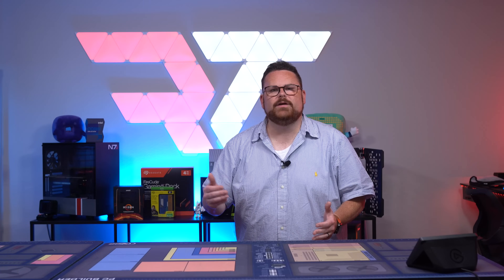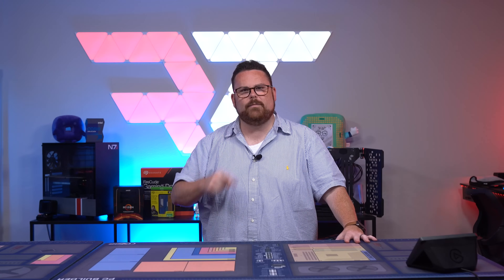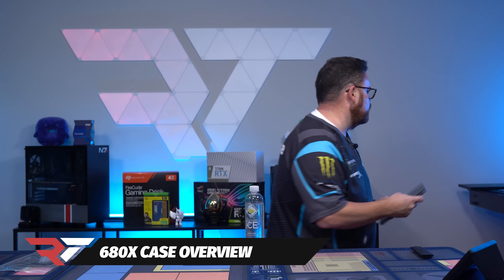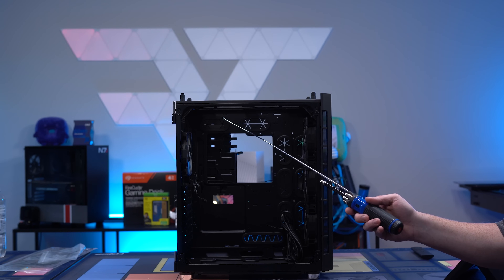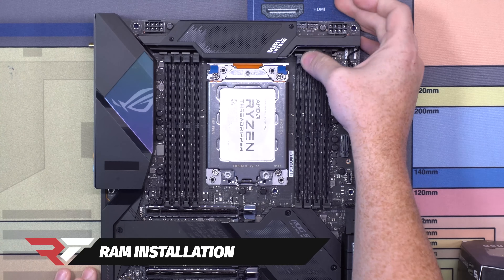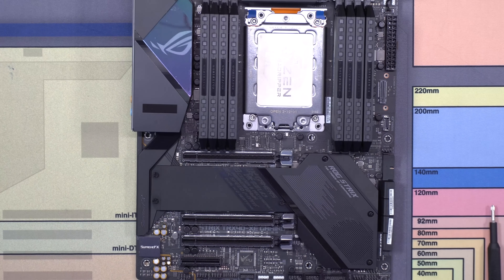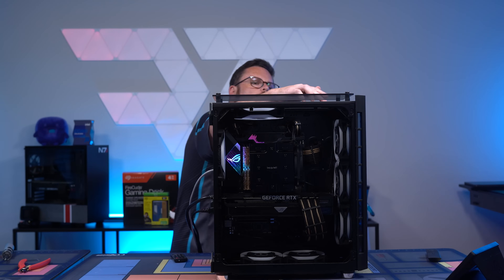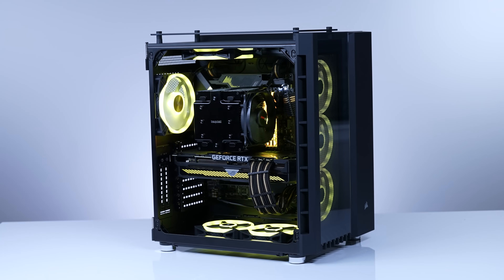The $9000 Dollar Drama Mama! The Crystal Threadripper Build + Benchmarks (TR 3970x and RTX 3090)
00:00 – Start
01:04 – Parts Overview
02:13 – 680X Case Overview
03:15 – Threadripper Installation
04:38 – RAM Installation
04:55 – M.2 Installation
05:18 – Cooler Installation
06:41 – Mobo & Fan Installation
07:01 – Cable Connections
07:35 – GPU Installation
08:04 – PSU Installation
08:41 – Final Touches & Montage
11:57 – Thermals
13:44 – Performance Benchmarks
15:12 - Closing

Cable Extensions - Silverstone Sleeved Extension Power Supply Cable PCI-E 8-Pin (x3)
Cable Extensions - Silverstone Sleeved Extension Power Supply Cable EPS12V 8pin(4+4) (x2)
Cable Extensions - Silverstone Motherboard 24pin Connector Sleeved Extension Power Supply Cable
Fans - CORSAIR QL Series, iCUE QL120 RGB, 120mm RGB LED Fan, Triple Pack (x2)
Fans - CORSAIR QL Series, iCUE QL140 RGB, 140mm RGB LED Fan, Dual Pack

Amazon (If Available)
CPU - AMD Ryzen Threadripper 3970X 32-Core 3.7 GHz
CPU Cooling – Enermax LIQTECH TR4 II 280
Motherboard – ASUS ROG STRIX TRX40-XE GAMING
Case - Corsair Crystal Series 680X RGB
Graphics Card - ASUS ROG Strix GeForce RTX 3090
Storage 1 - Western Digital WD BLACK SN850 NVMe M.2 2TB
Storage 2 – Western Digital WD BLACK SN850 NVMe M.2 2TB
PSU – EVGA SuperNOVA 1000 G5, 80 Plus Gold 1000W

@Robeytech - Twitter
@Robeytech - Instagram
Facebook.com/Robeytech - Facebook
Twitch.tv/Robeytech - Twitch